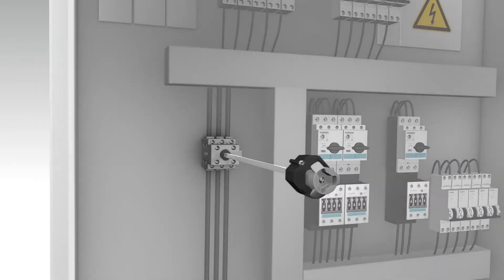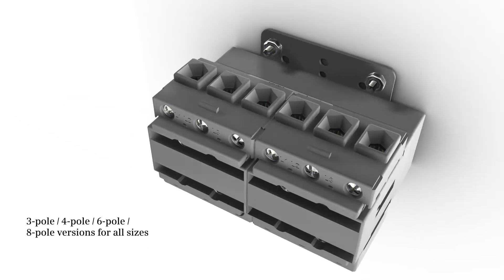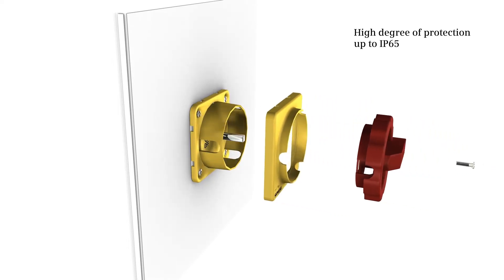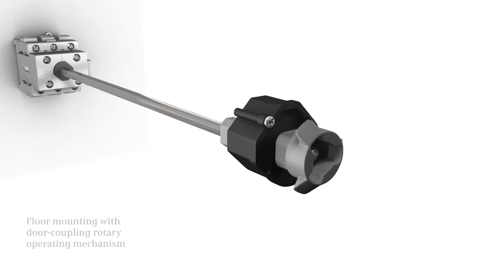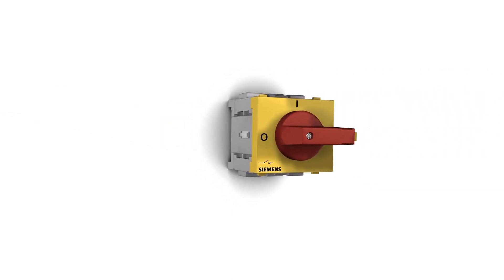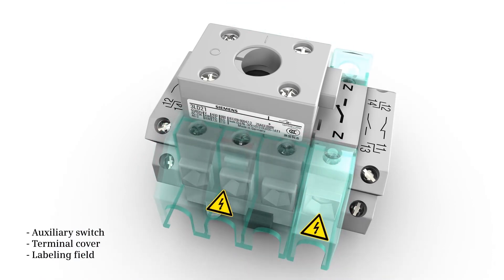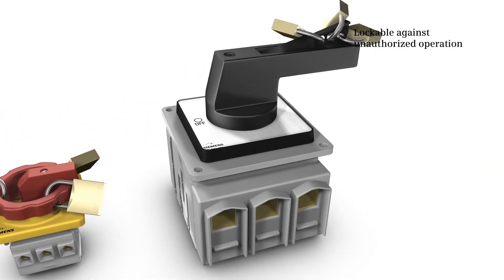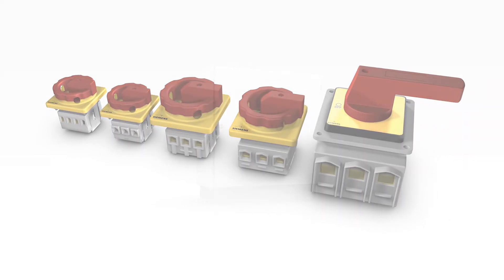Siemens 3LD Main and EMERGENCY-STOP Disconnect Switches — Allied Electronics & Automation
After power failure, 3LD main and EMERGENCY-STOP switches provide for safe disconnection of the entire electrical equipment. They also switch AC motors, air-conditioning and solar plants. The switches are mainly used in the field of machine and conveyor system construction as well as for the chemical and food and beverage industry.

Siemens offers a complete line of disconnect switches ranging from 16-800A to meet just about any commercial or industrial application. The disconnect portfolio includes offerings that meet UL98 and UL508 Non-fusible standards.